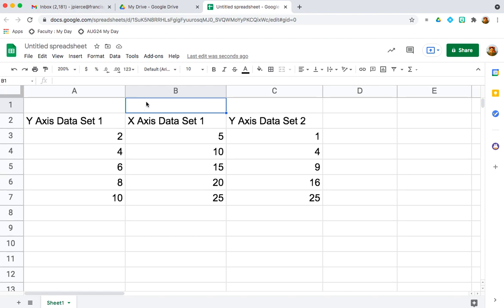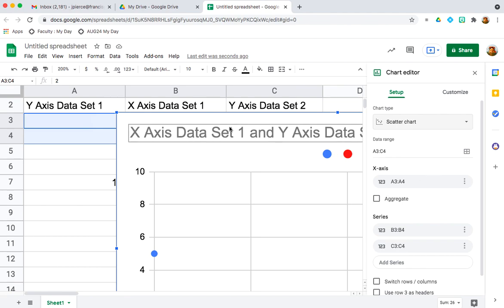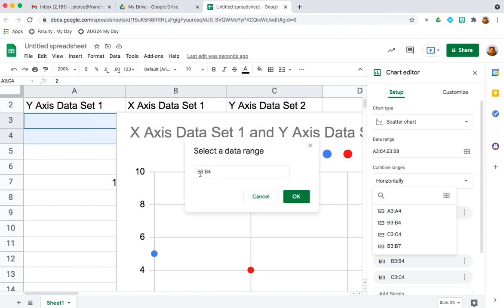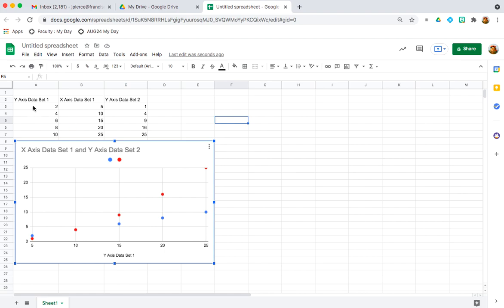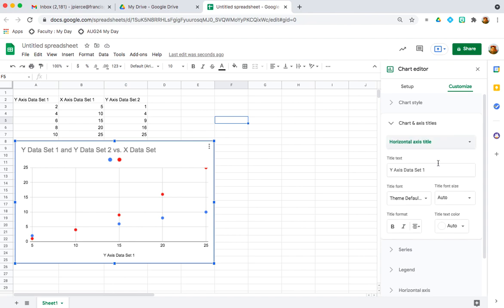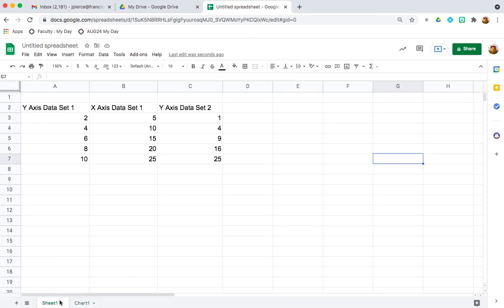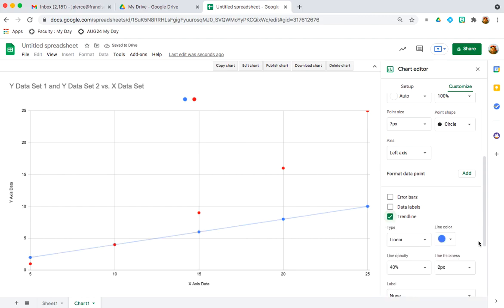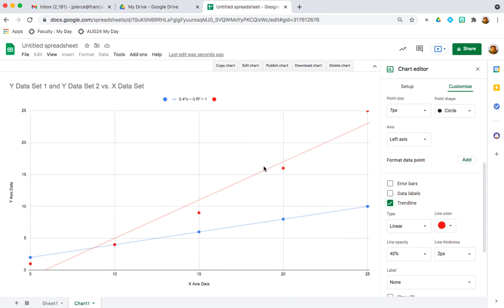Scatter Plots and Linear Regression in Google Sheets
This is a simple introduction to making scatter plots in Google Sheets.  We choose specific data columns for the X and Y axes, adjust the titles of the graph and axes, and learn how to include a line of best fit and display the equation of that line.